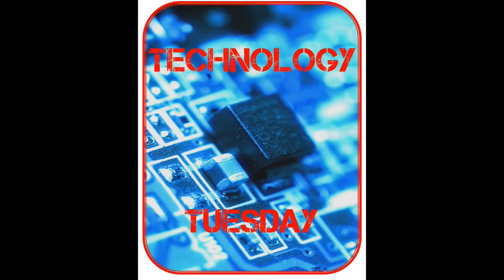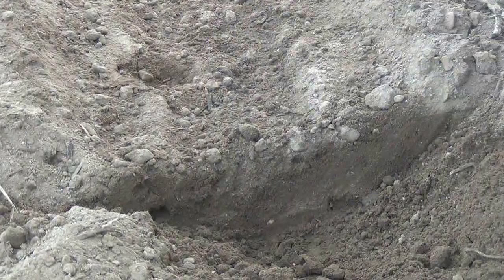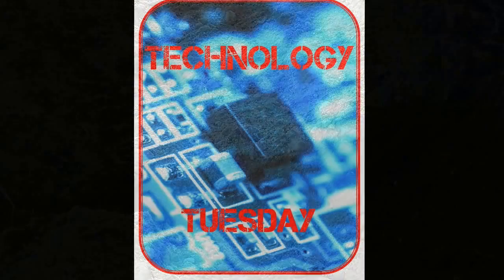Infield Planter Settings: Changing the Way We Diagnose Field Conditions and Planter Settings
Over the next few weeks our segments will focus on; infield diagnostics, planter settings, the importance on running the right down pressure, closing wheel assembly, and adjusting to row cleaners to achieve uniform seeding depth and seed to soil contact.